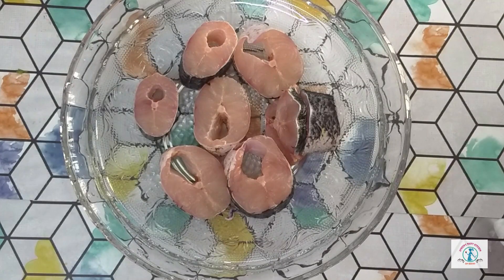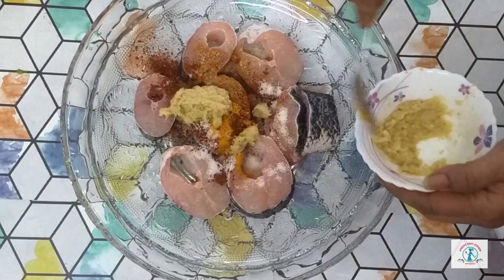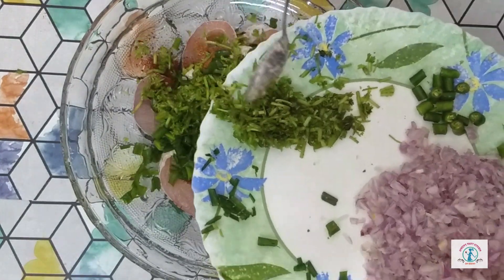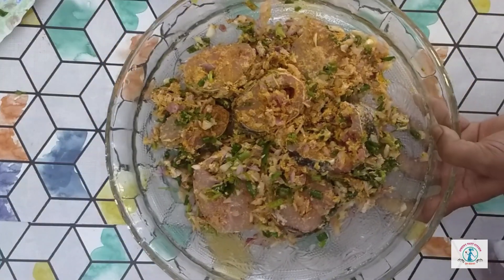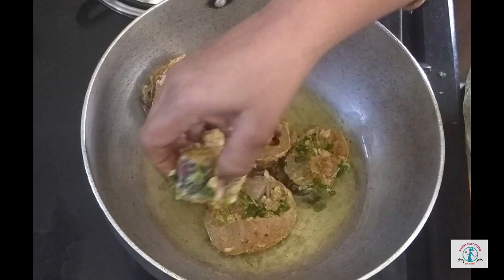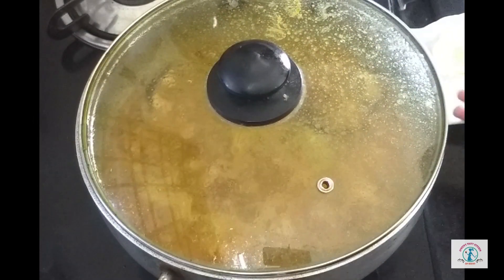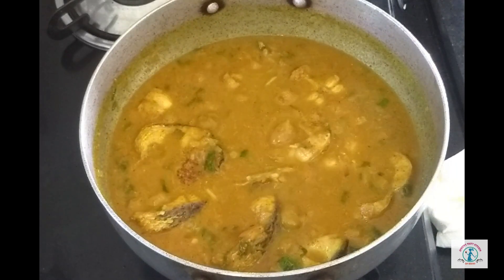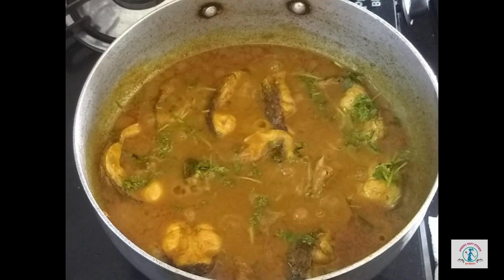Easy Fish Curry | Coconut Fish Curry | Afreen's Tasty Kitchen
Hello my dear foodies !!

In this video I'm gonna show you how to make Fish Curry. This Recipe is very easy and simple!!

Ingredients :
Fish               -    500 gms
GingerGarlic Paste -    1 Tbsp
Corriander Leaves  -    2 Tbsp
Cashews            -    5-10
Coconut Pieces     -    2 inch 2 -3
Corriander Seeds   -    1 Tbsp

If you have any doubts, plz ask in comments section.